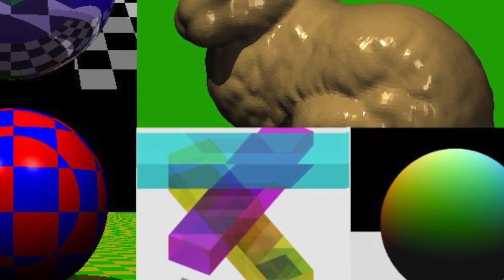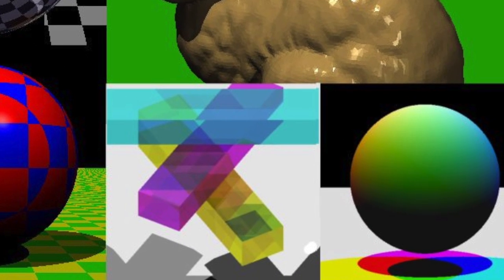The MIT Challenge is Complete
You can access the results of every exam and download the code from every assignment and project I completed at the challenge homepage